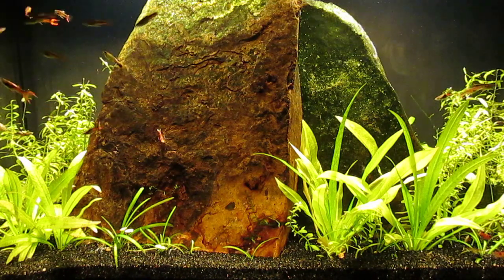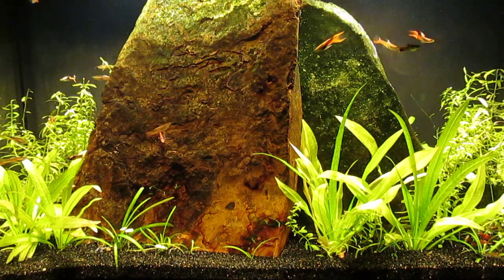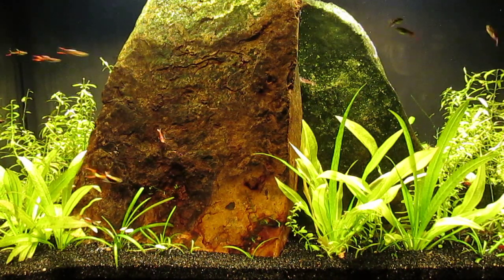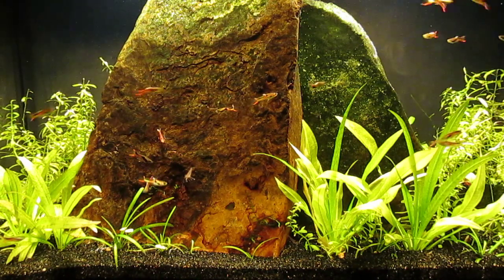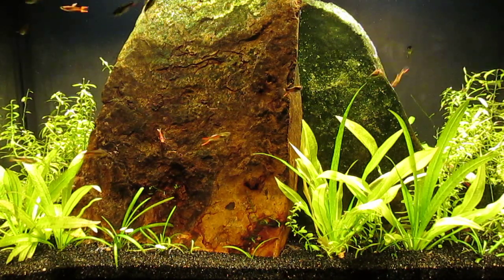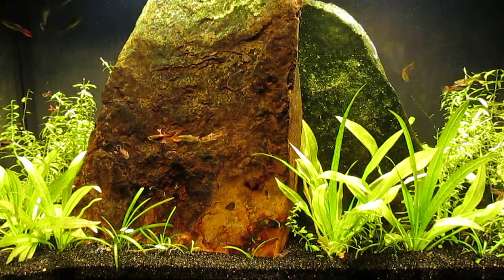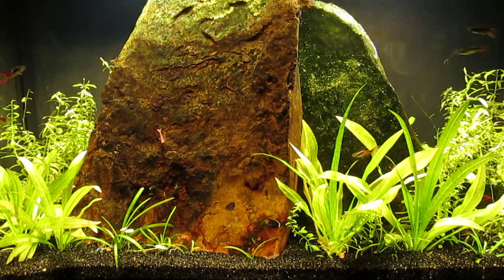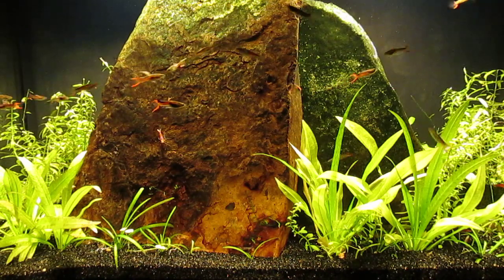Best, 10-Gallon, Low-Tech Aquascape 7-8-23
cherry shrimp (Neocaridina davidi)
Endler’s livebearer (Poecilia wingei)